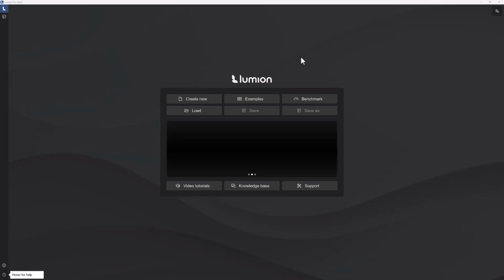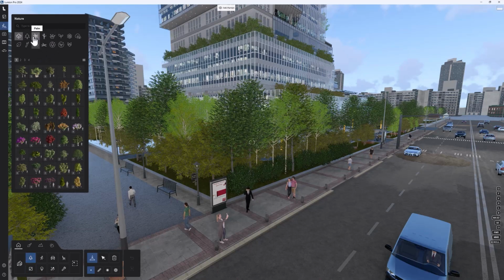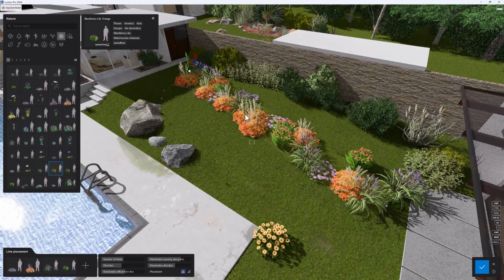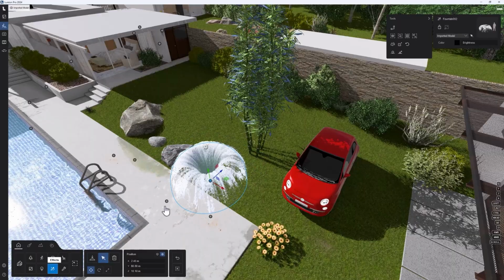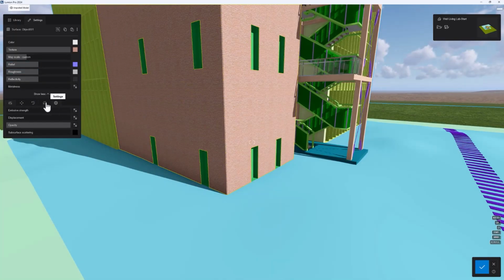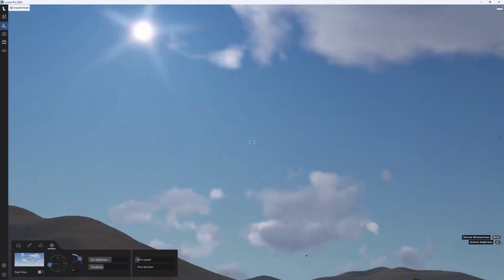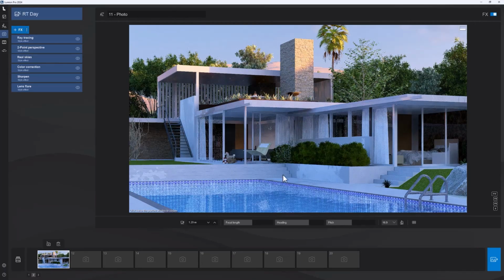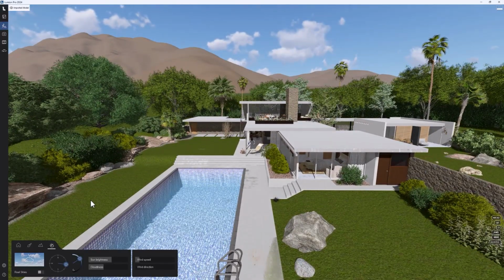Lumion 2024 Beginner Tutorial | Learn the Basics of Architectural Rendering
Welcome to this Lumion 2024 Beginner Tutorial!
In this video, we’ll go step-by-step through the essential tools and techniques to help you get started with architectural visualization in Lumion.

You’ll learn how to import your 3D models, apply realistic materials and textures, adjust lighting and environment settings, and render stunning images and animations — all in real time.

By the end of this tutorial, you’ll understand how to use Lumion efficiently to turn your designs into beautiful, photorealistic visualizations.

This session is perfect for architects, interior designers, and 3D artists who are new to Lumion and want to build a solid foundation in rendering.

🔍 What You’ll Learn:

Introduction to Lumion 2024 interface

Importing models from 3ds Max / SketchUp / Revit

Working with materials and libraries

Setting up lighting, environment, and camera angles

Rendering high-quality stills and animation

🎥 Software Used: Lumion 2024
📚 Skill Level: Beginner
🎓 Category: Architectural Visualization / Rendering

🧩 This video is made for educational